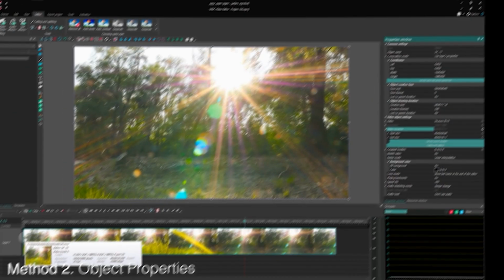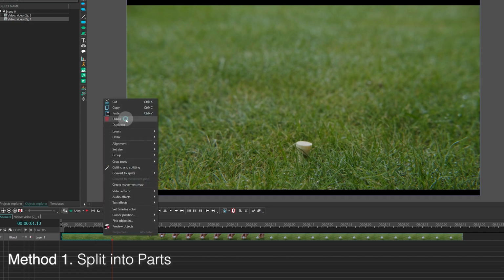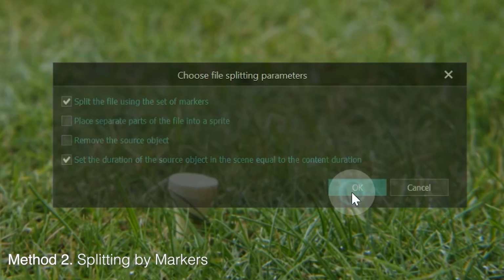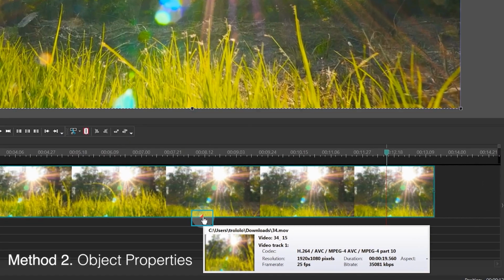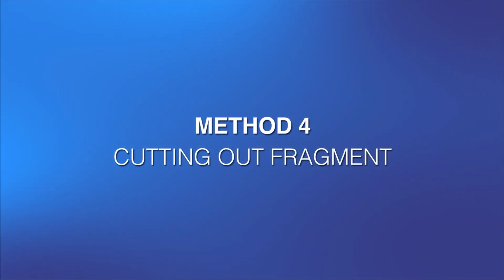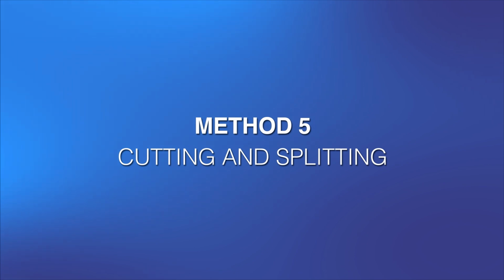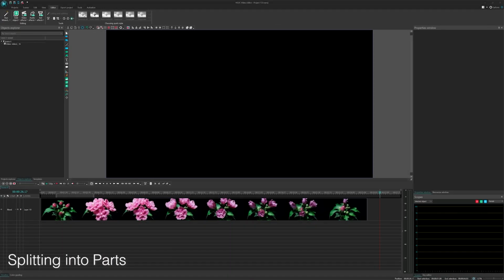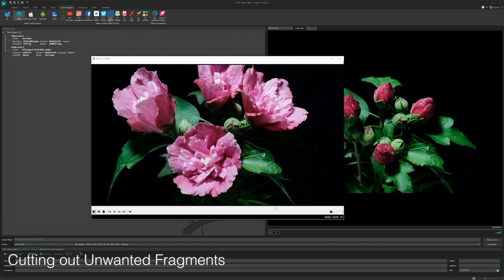Easily Cut, Split and Trim Videos in VSDC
Welcome to our comprehensive tutorial on cutting and splitting videos! 🎞️ ✂️ Here we are ready to show you a full set of methods of how to master the art of splitting files into parts and cutting out unwanted fragments using VSDC, a free and user-friendly video editing tool.

⏱ Timestamps:

0:00 – Intro
0:15 – Start working

🔍 Splitting

0:41 – Selecting a splitting point
1:23 – Method 1: Split into parts
2:28 – Method 2: Splitting by markers

🔍 Trimming/Cutting out fragments

4:33 – Method 1: Working with the edge of a video
5:20 – Method 2: Object properties
7:29 – Method 3: Trim start/end
8:38 – Method 4: Cutting out fragment
10:58 – Method 5: Cutting and splitting

🔍 Editing on the Export Stage

12:33 – Splitting into Parts
13:42 – Cutting out unwanted fragments

We love hearing from you and are here to help with any questions!